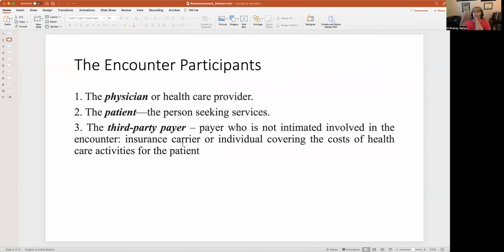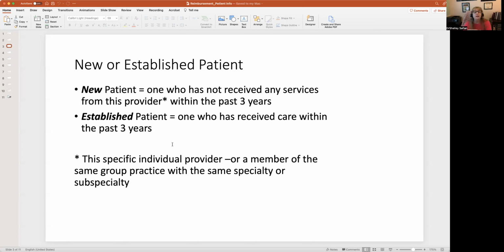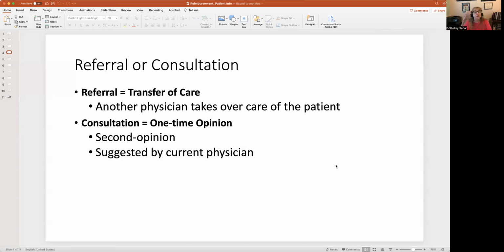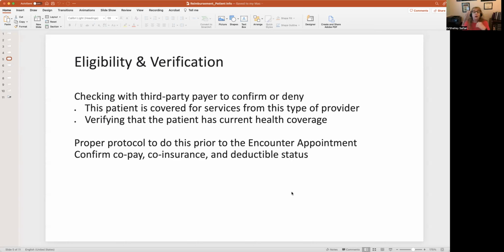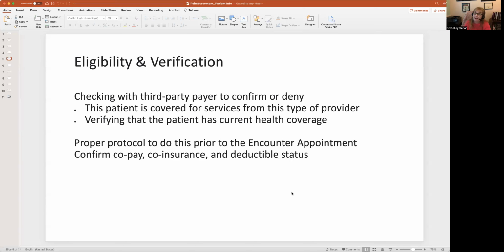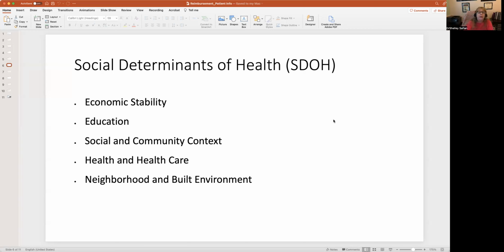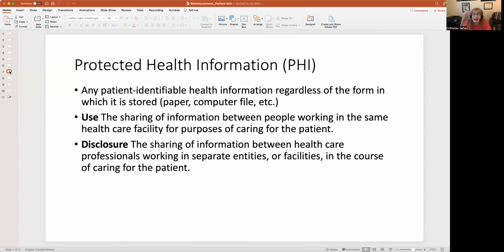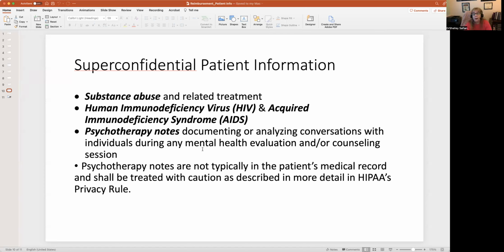Reimbursement Patient Information